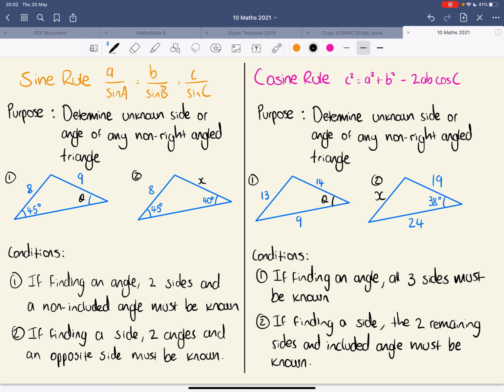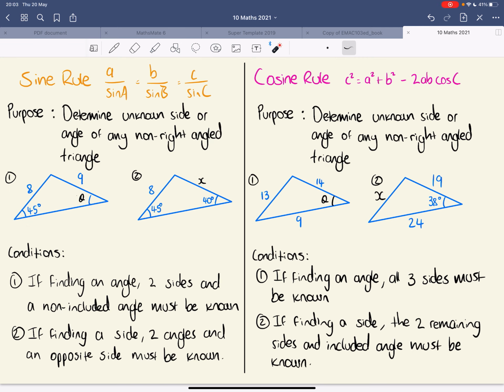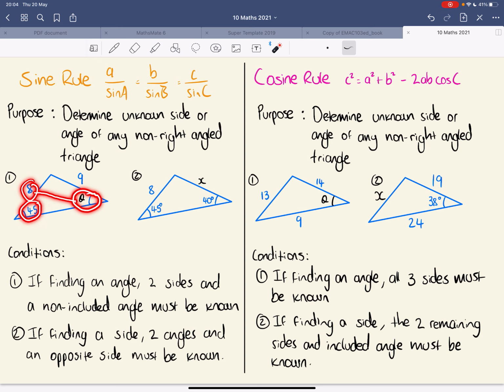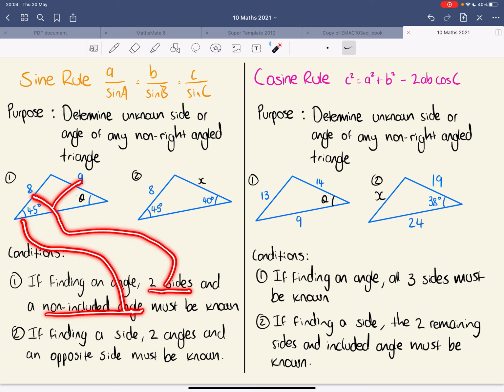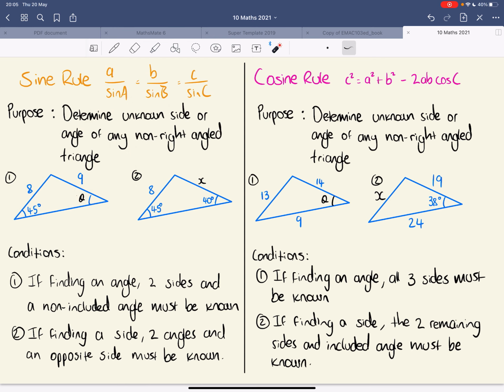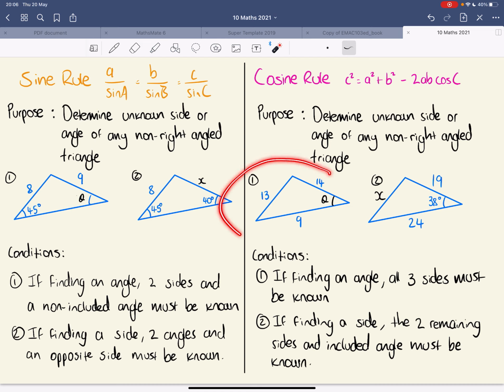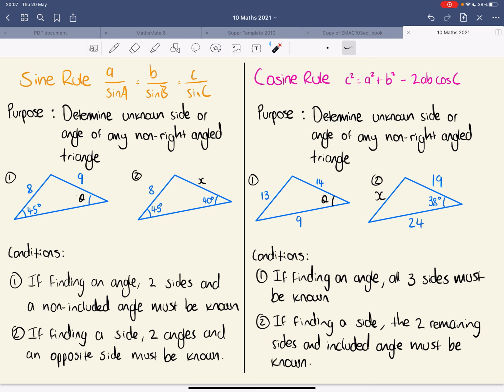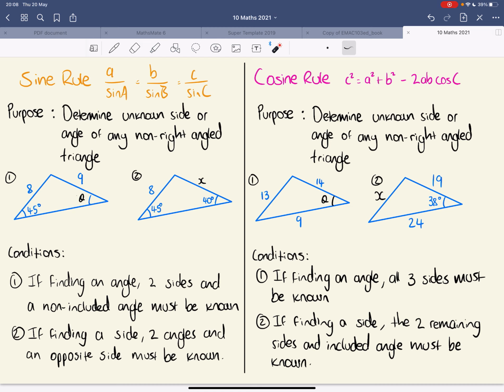The Cosine Rule